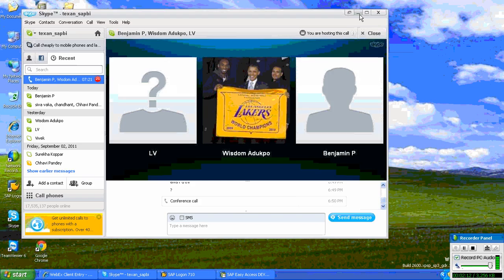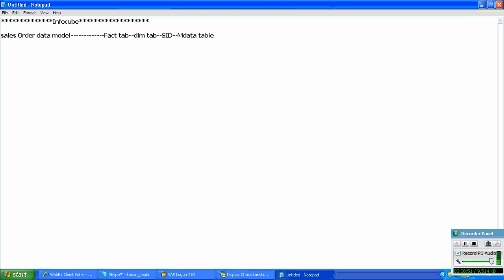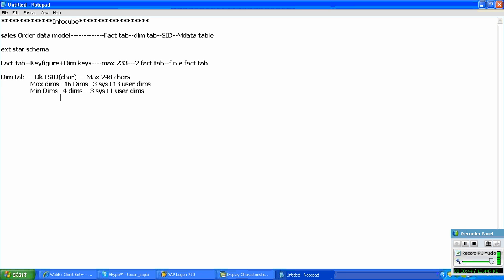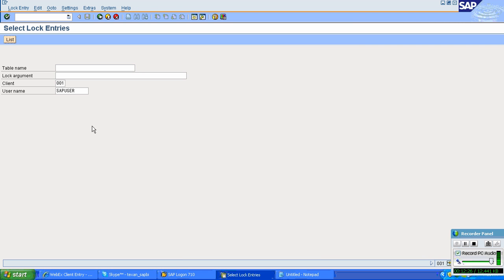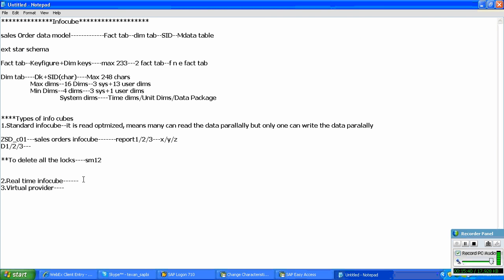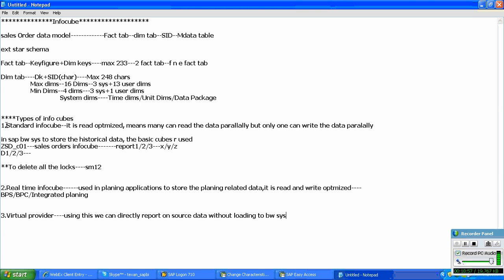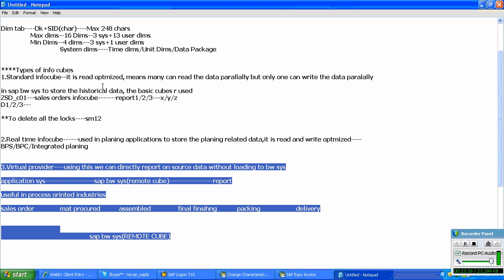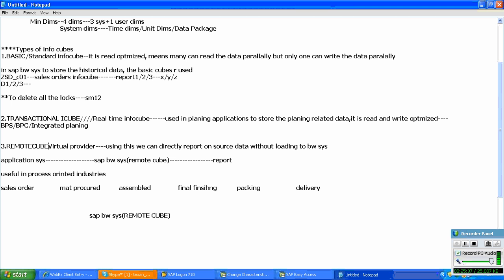SAP BI DATA MODELLING CLASS 9